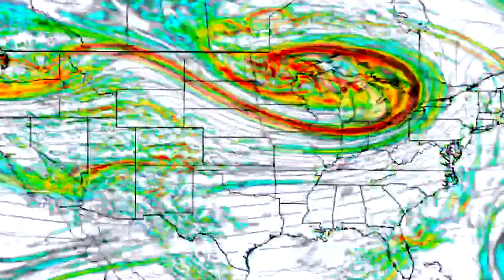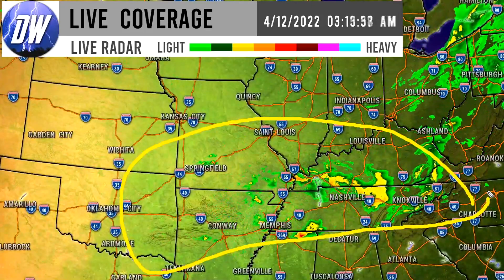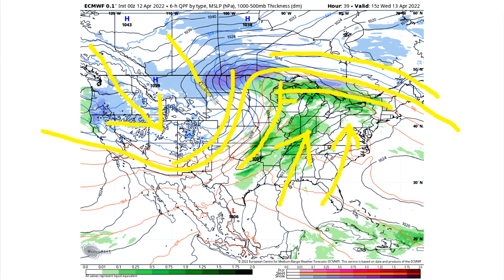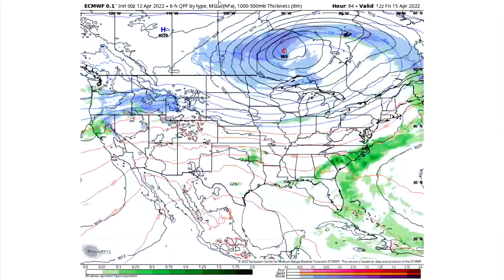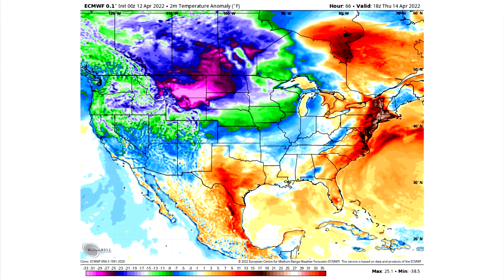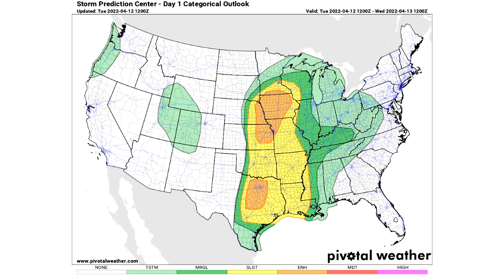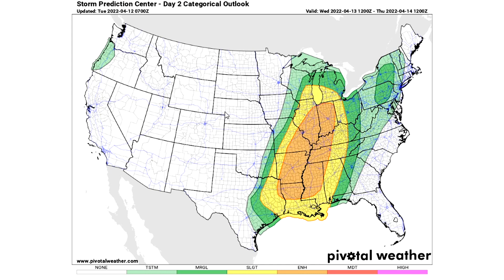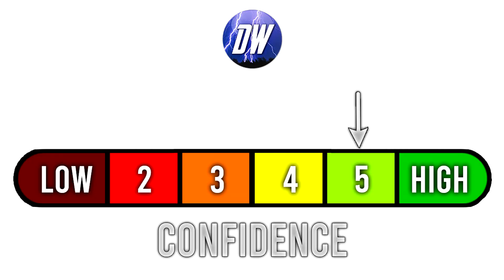CRITICAL Update! This Massive Storm is UNLEASHING Blizzard Conditions and a Major Tornado Outbreak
Intro: 0:00
Current Conditions: 0:15
Upcoming Pattern: 3:32
Upcoming Snowfall: 7:41
Upcoming Temperature Pattern: 8:56
Severe Weather Event: 12:11